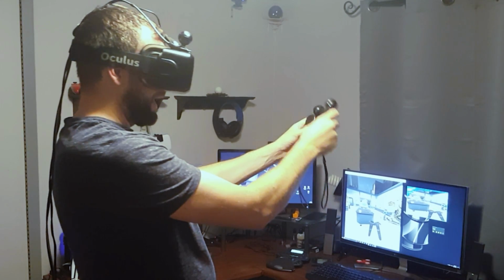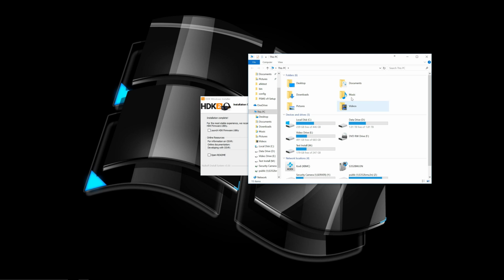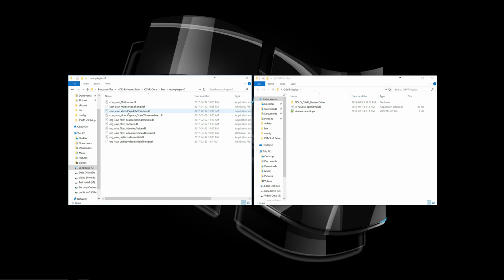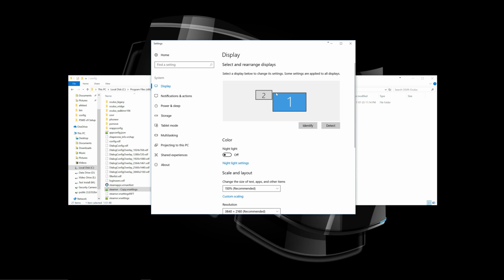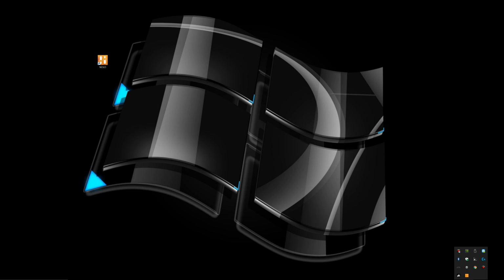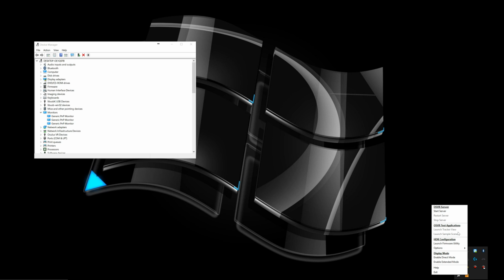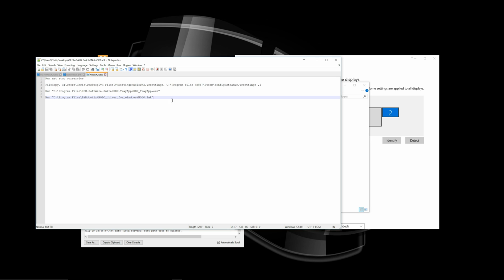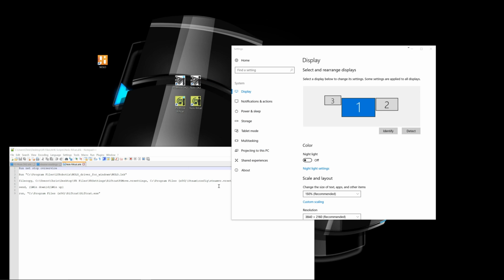Oculus Rift DK2 with Nolo - Installation and tricks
This video is to help install the Oculus Rift DK2 with Nolo.  We'll go over some installation and tricks on how to get everything setup.  Since this involved so much messing around, the troubleshooting part of the video is not heavily edited, but you should get the idea!

 There are many problems getting this working and I cover a few of those issues in this video.  I will also show you how to script your startup so that you can start/stop the OVR service along with everything else that's needed to set this up.